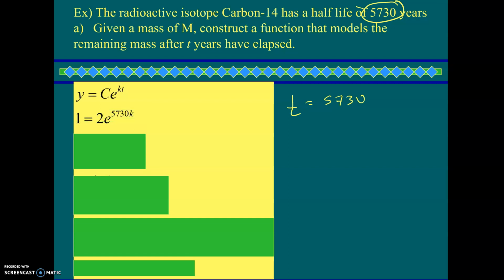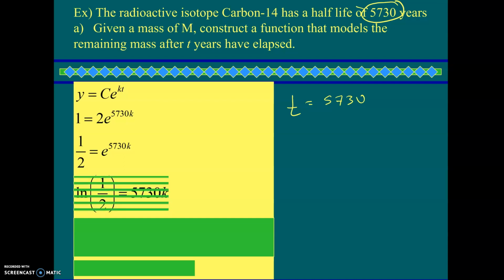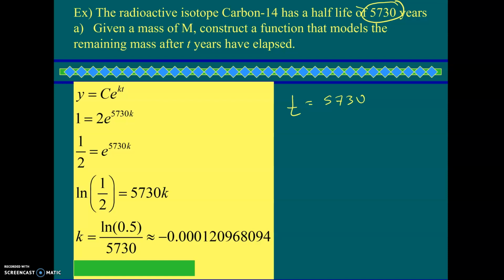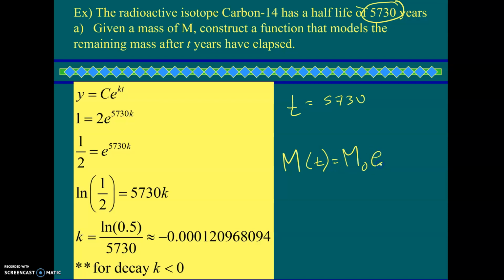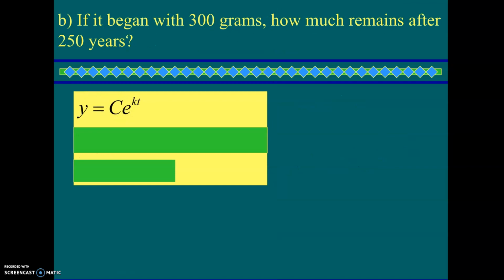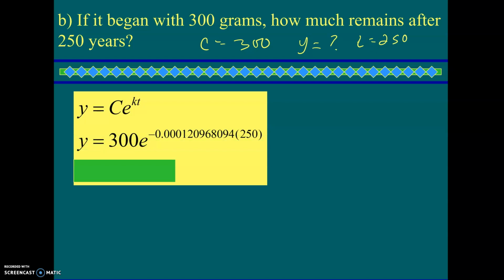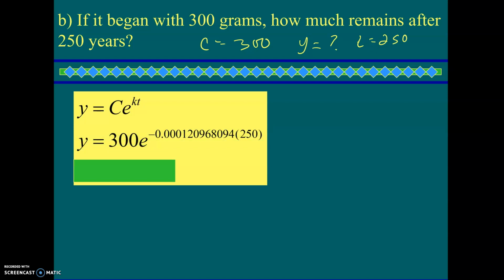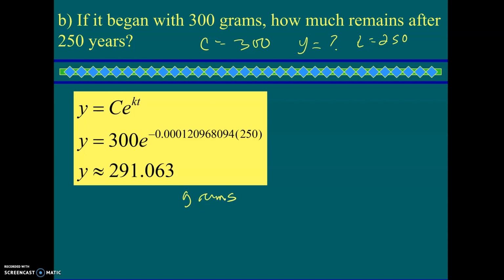Exponential Growth and Decay Part 3